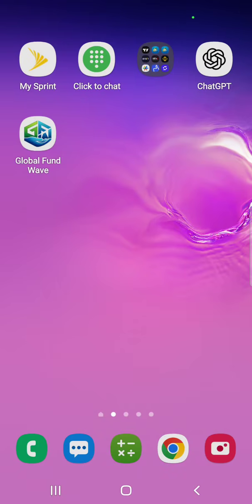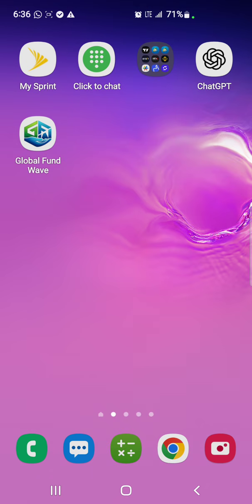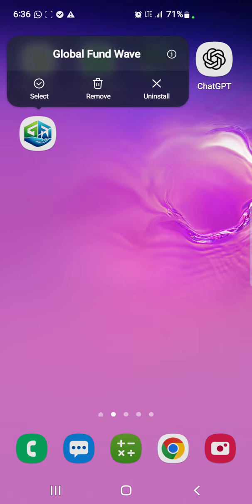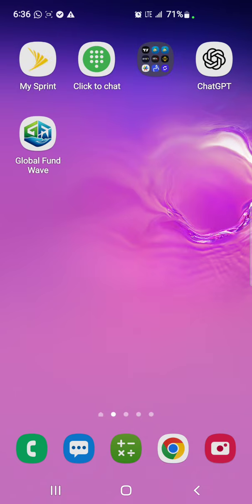Global Fund WAVE: How to use the new App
This video explains everything you need to know about the new App